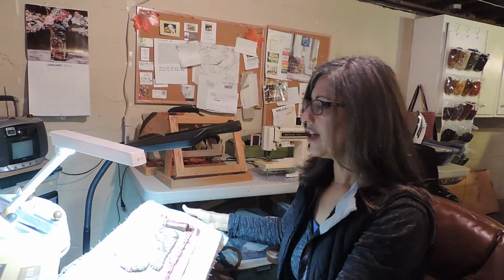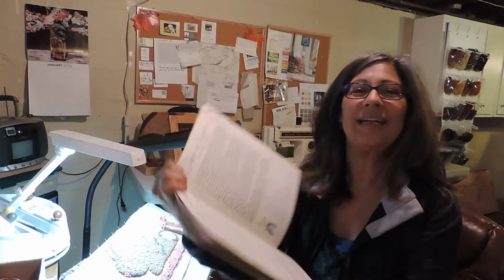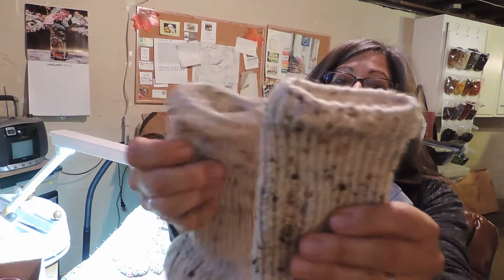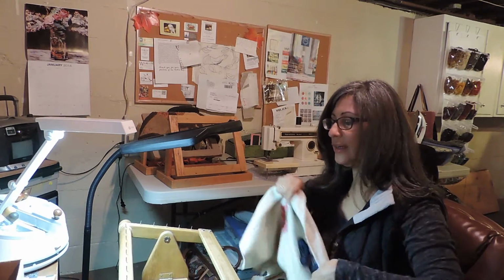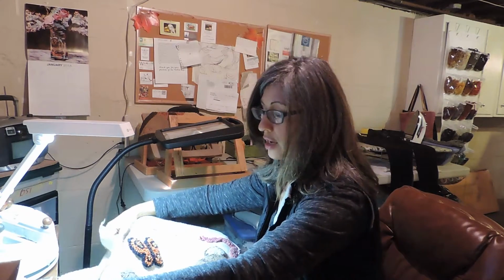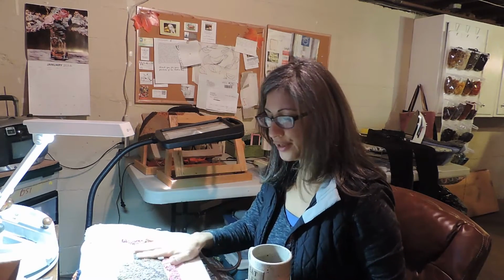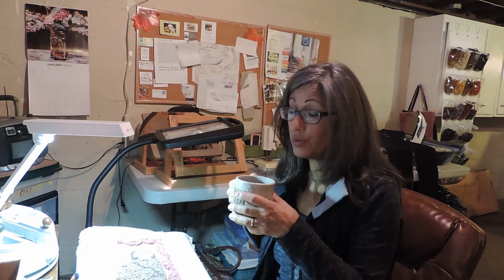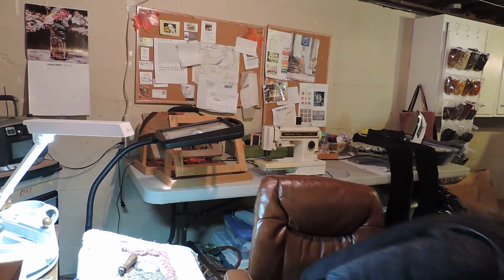MY Rug Hooking Talk Show #70